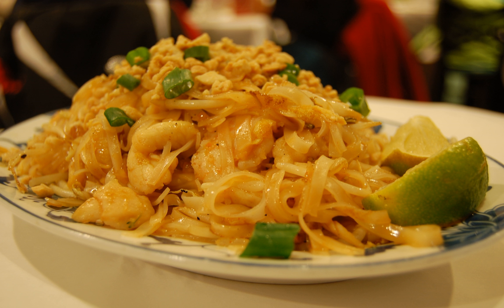Khanom sot sai | Wikipedia audio article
This is an audio version of the Wikipedia Article:
Khanom sot sai

SUMMARY
Khanom sot sai (Thai: ขนมสอดไส้, pronounced [kʰānǒm sɔ̀ːt sâj]), also known as khanom sai sai (ขนมใส่ไส้, pronounced [kʰānǒm sàj sâj]), is a Thai dessert with a sweet filling. It is made up of coconut and palm sugar, and the filling is covered with steamed flour mixed with coconut cream. It was used at Thai wedding ceremonies in ancient times. It is traditionally packed by wrapping in a banana leaf.